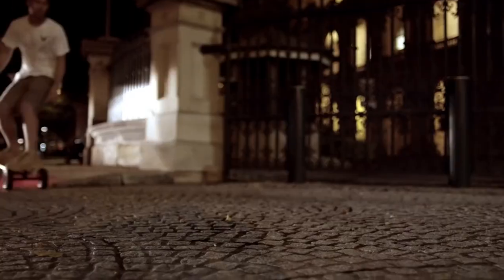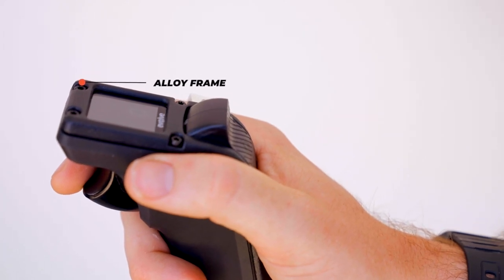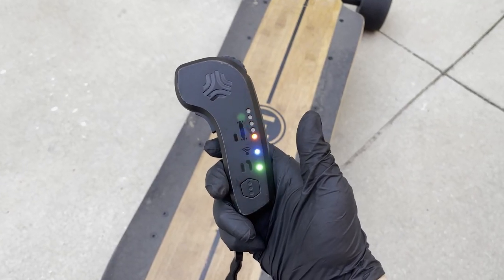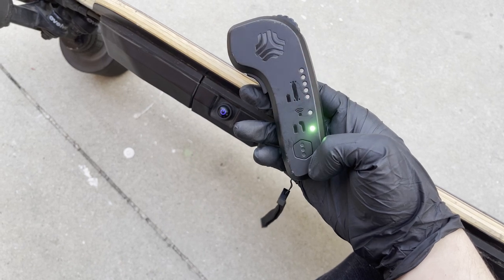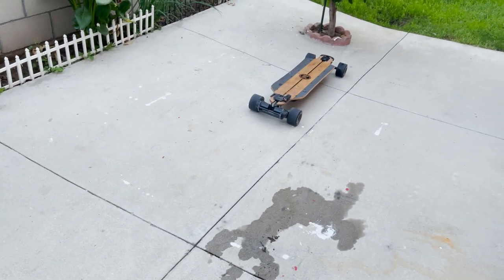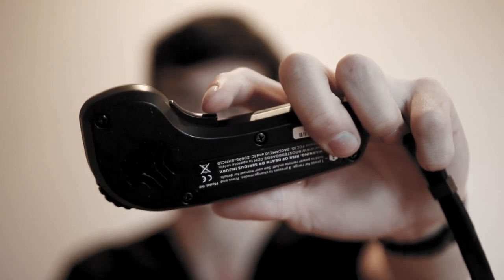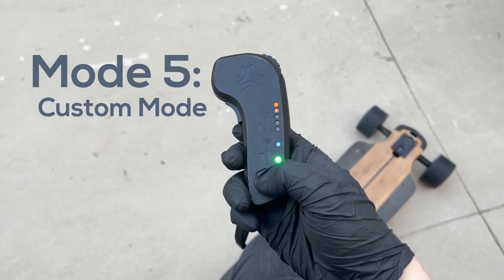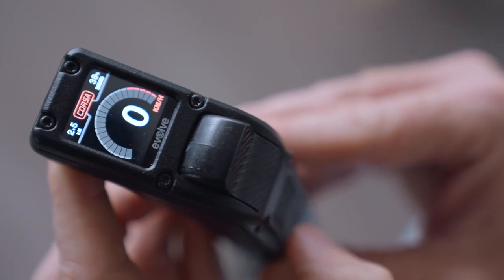TUTORIAL: How to pair Evolve Hadean/GTR with your Boosted Board remote!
THIS IS AN APRIL FOOLS JOKE.